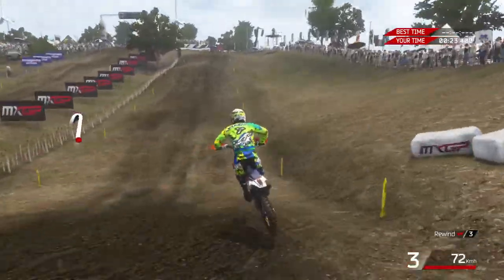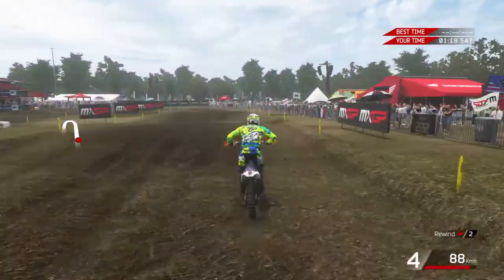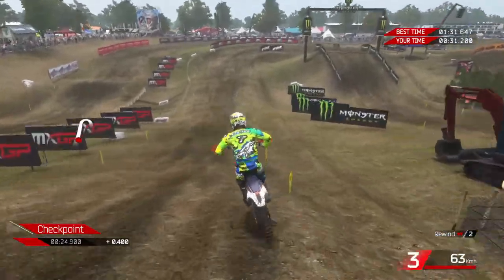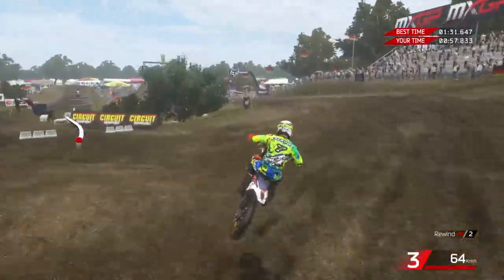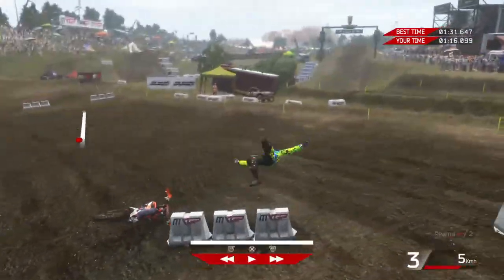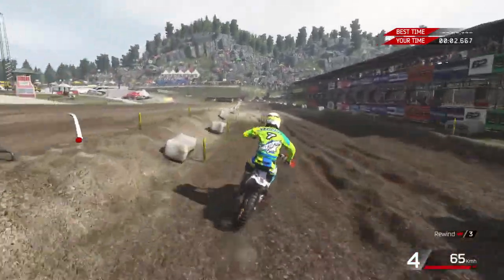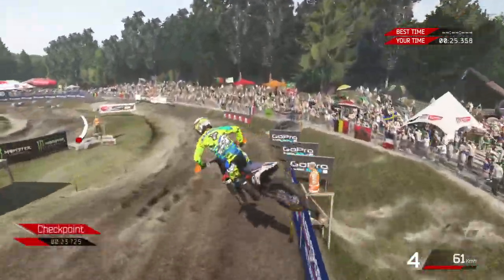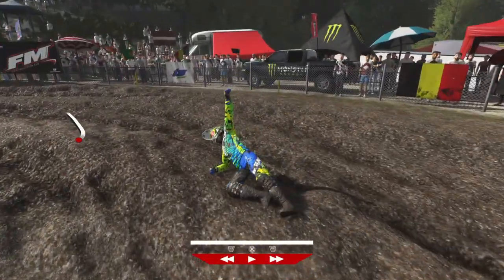MXGP 2 Fast Lines day 2 part 3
Twitter.com/TheMessiahofCOD
Twitch.tv/Im_Motoh